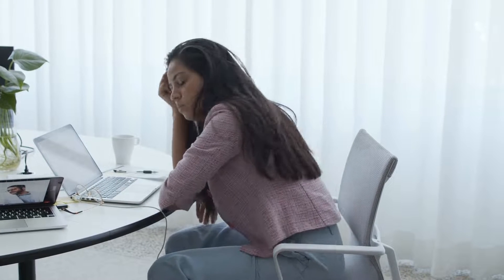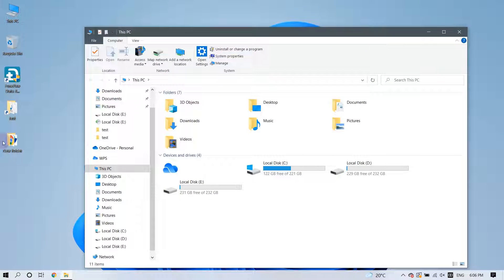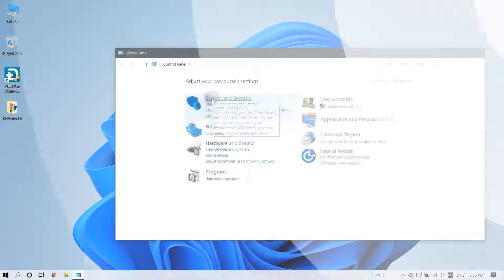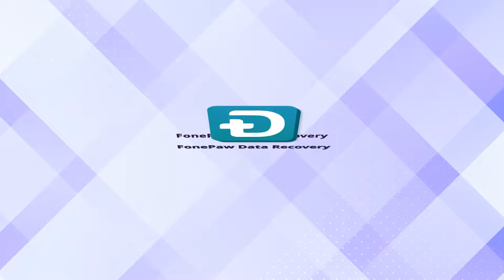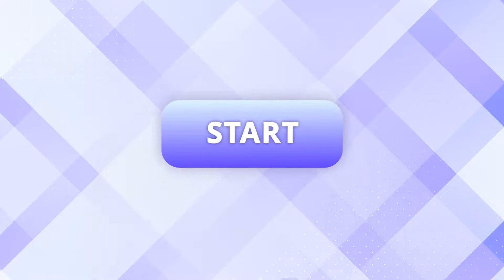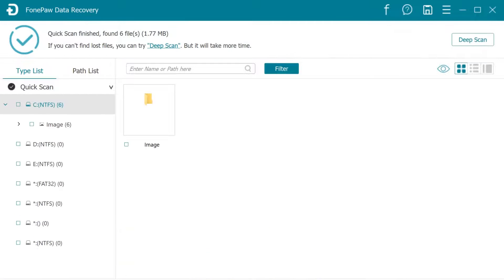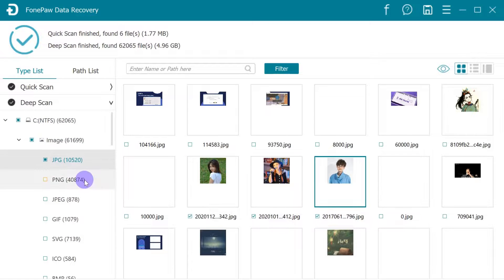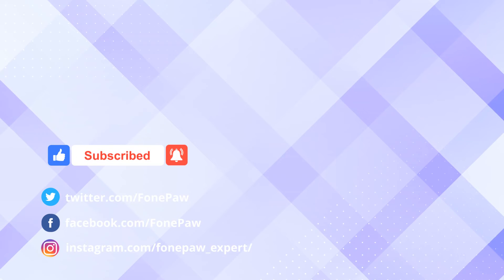How to Recover Files from an Emptied Recycle Bin: With and Without Software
This video introduces 2 reliable ways to recover deleted files from a recycle bin after empty. Both Windows and Mac users can retrieve lost data easily after viewing our easy video guide.

📌 Timestamps below to guide you through this video:
0:00 Intro: Is there any way to recover deleted files from Recycle Bin?
0:23 Method 1. Restore Files Deleted From the Recycle Bin With Restore Previous Versions
1:06 Method 2. Recover Permanently Deleted Files with FonePaw Data Recovery

💡About FonePaw Data Recovery
- Supported Formats: Office Documents/Archives/Photos/Emails/Videos/Browsing Data/Audio
- Supported Storage Devices: Computer/Laptop(Recycle Bin Included)/SD Cards/Memory Cards/USB Flash Drive/Memory Stick/HDD/SSD/Hard Drive/Digital Camera Camcorder/Removable Drives

🔎 Explore more
How to Recover Deleted Files from the Emptied Recycle Bin on PC?
Mac Trash Recovery: How to Recover Emptied Trash on Mac?
How to Recover Formatted SD Card on Computer (3 Quick Methods)